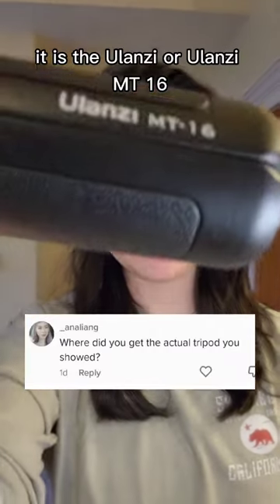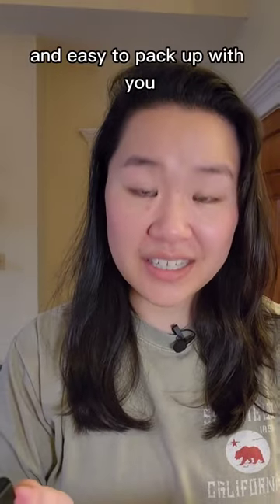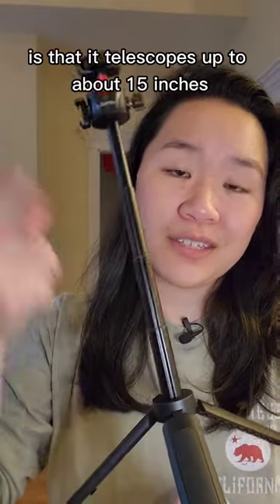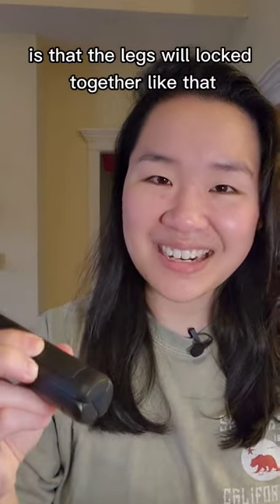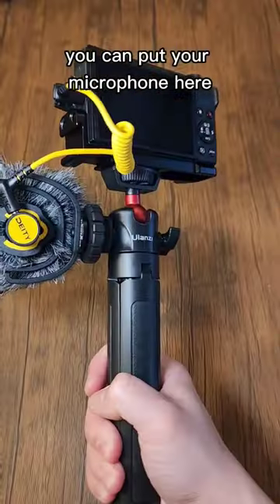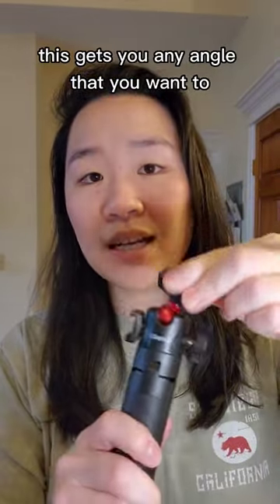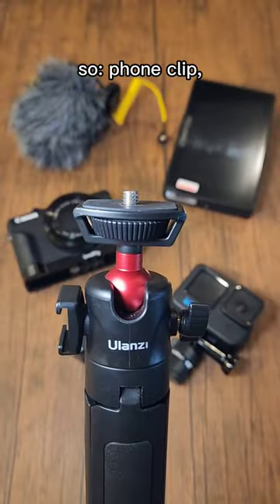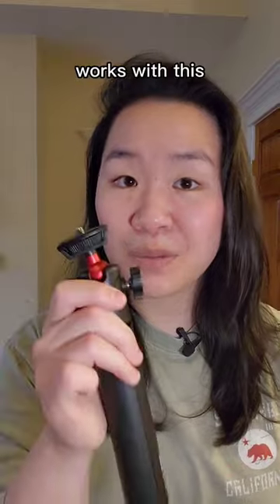Mini Tripod that Rocks! 📽